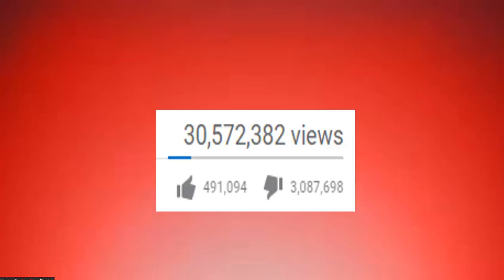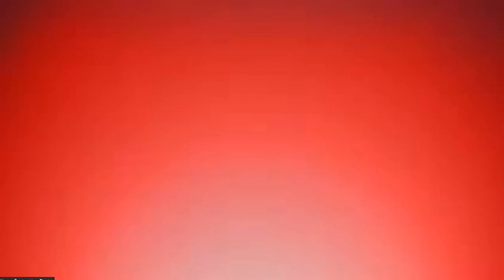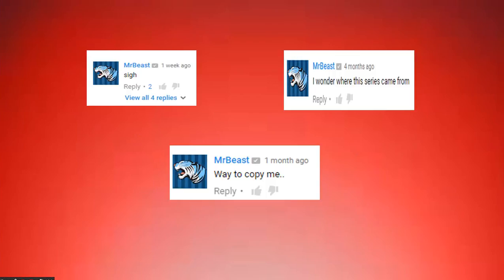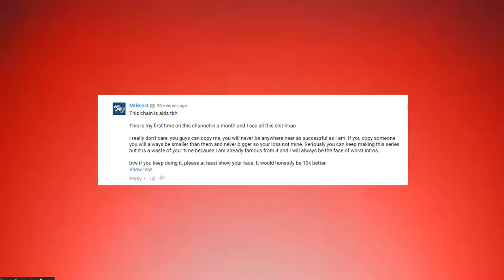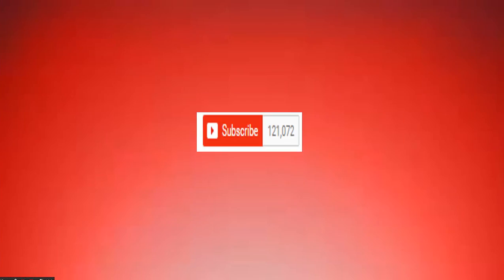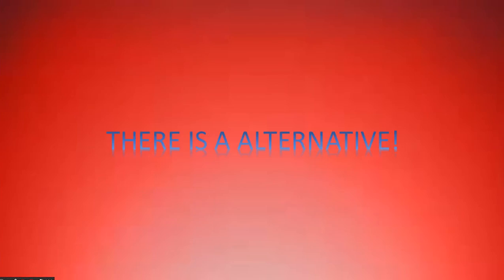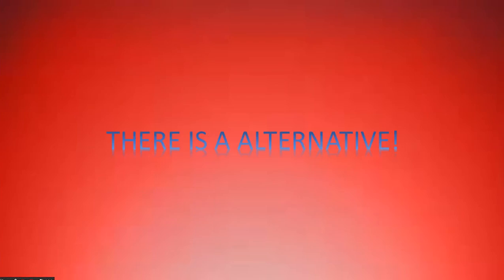EXPOSING MR BEAST FOR ATTACKING YOUTUBERS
Mr Beast is on a rampage
Video Goals: 2 likes